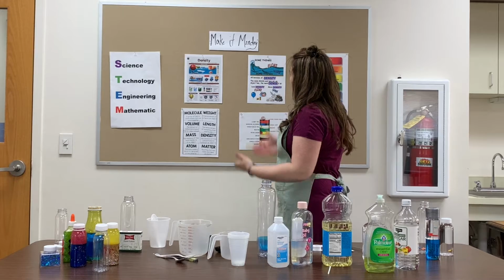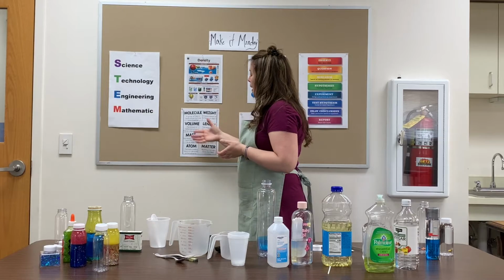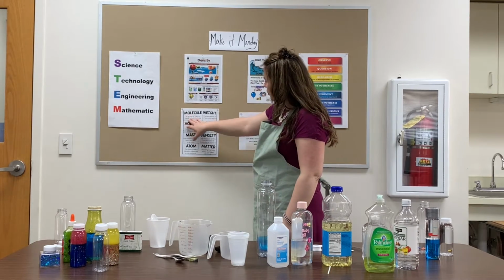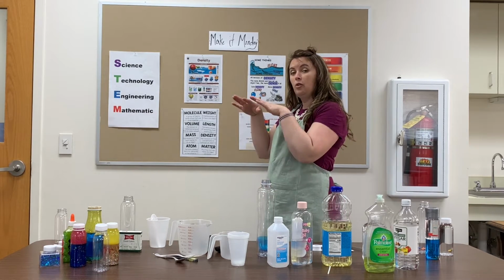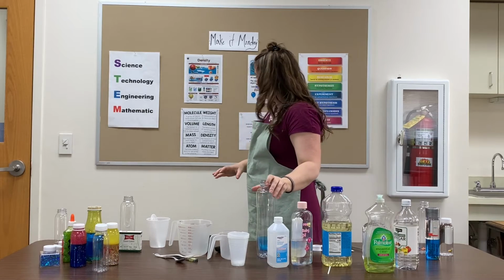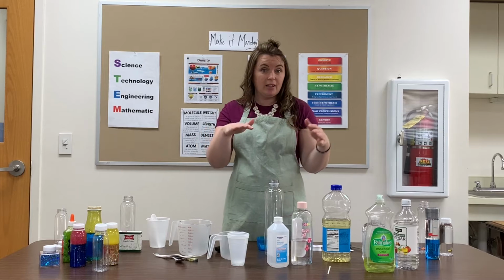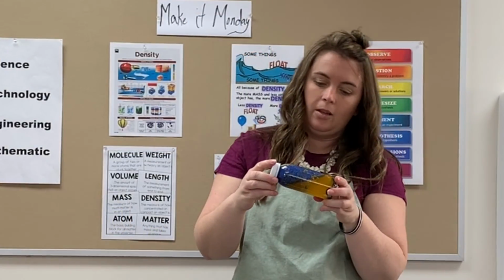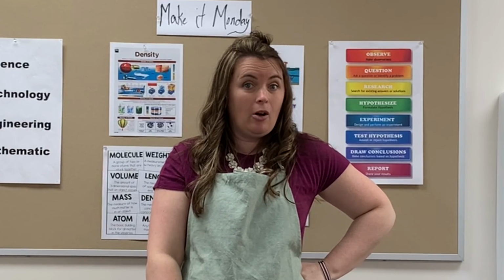Density - Ages 8-12+ (Make-It Monday 5.3.21)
We hope you're all excited about our last Make-It Monday of the season, because we sure are! This month Miss Nicole explores Density: how different liquids interact with eachother, how to make a homemade lava lamp, and a fun color changing sensory bottle. Enjoy!

If you registered for a kit, they are ready to go! We also have a few extras and can make more on demand up until May 10th. Questions?